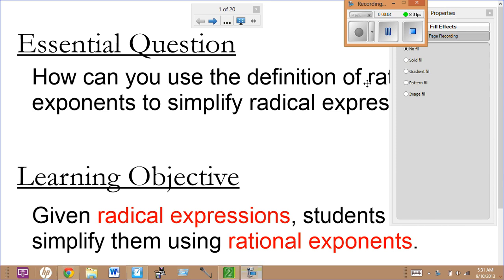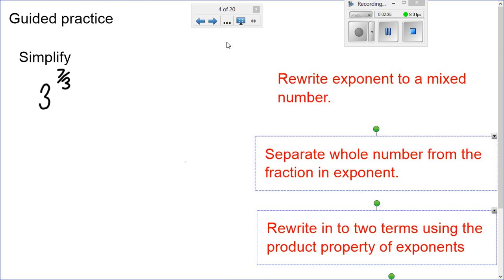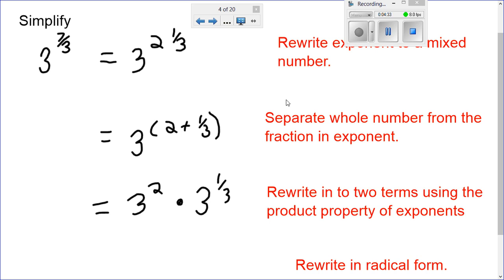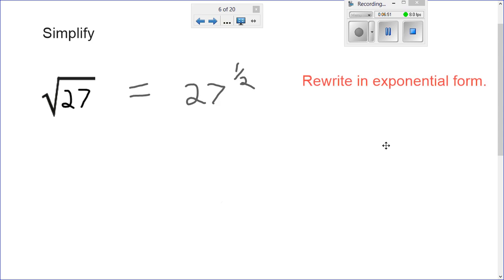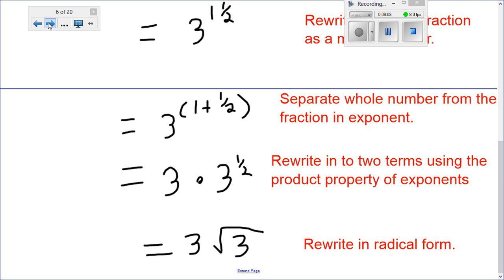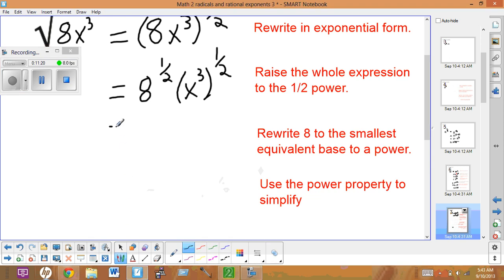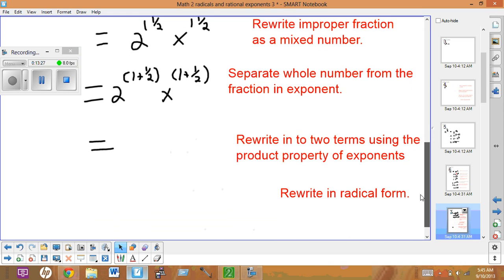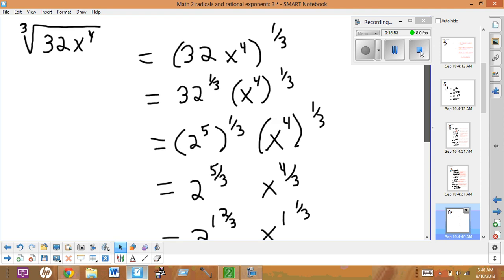Math Simplifying Radical Expressions using Rational Exponents 1